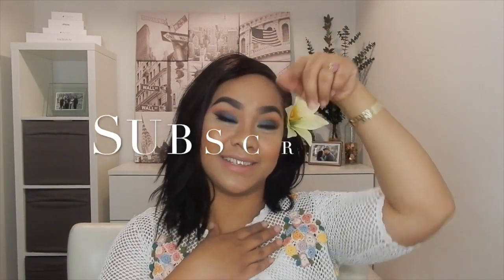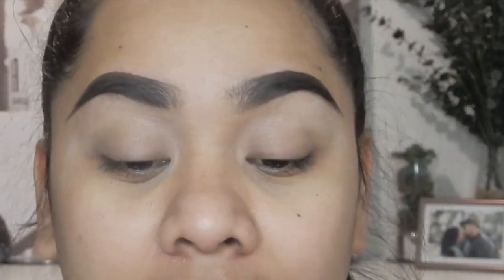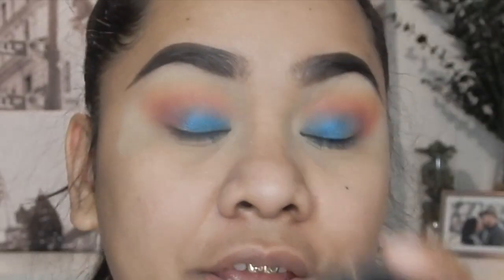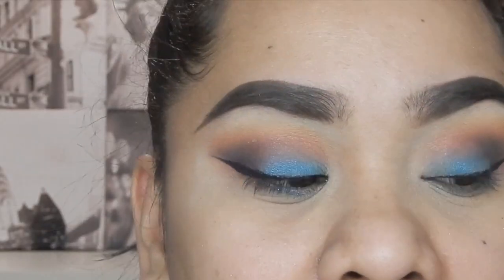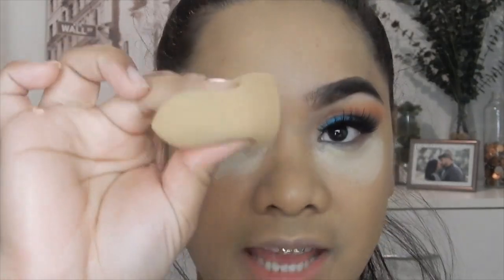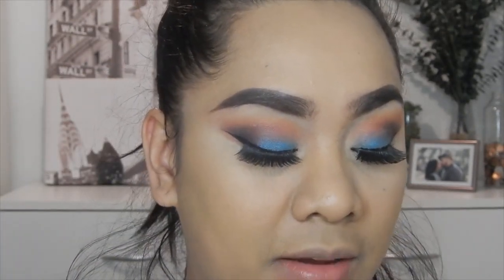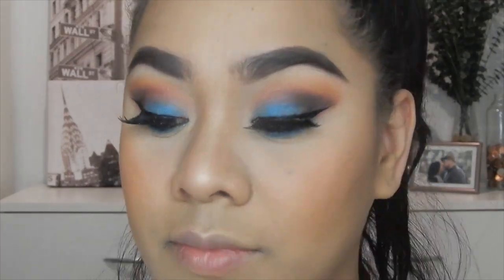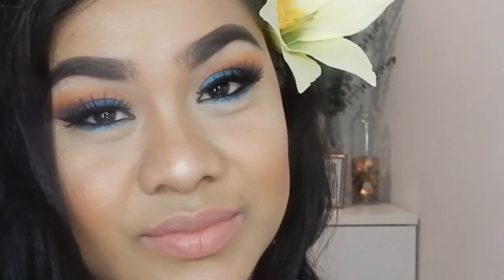MY BAECATION LOOK + BOXYCHARM [tutorial version]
Sorry it took me three weeks to post another video. I hope you all enjoy this look. Love you all!

XO❤️